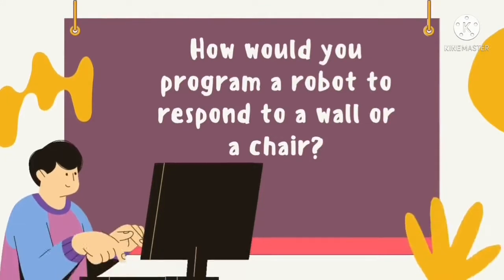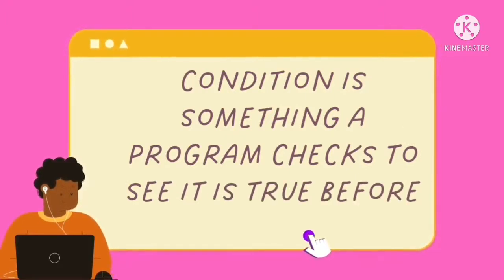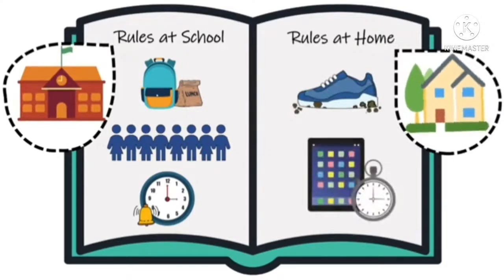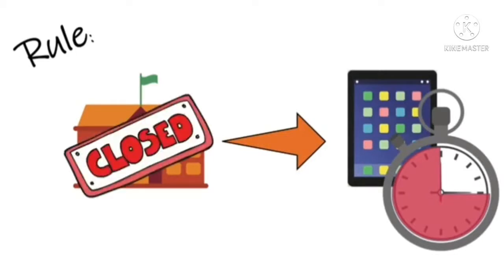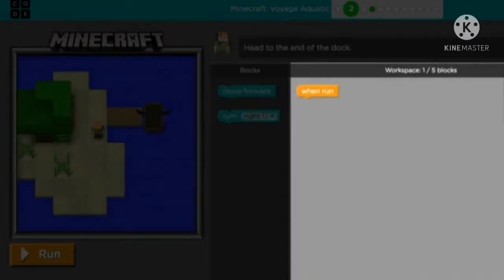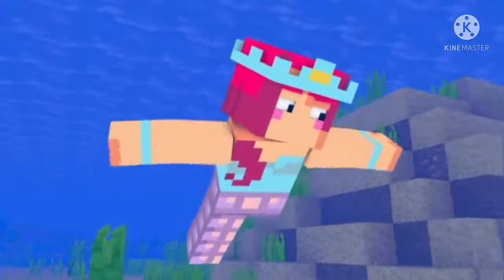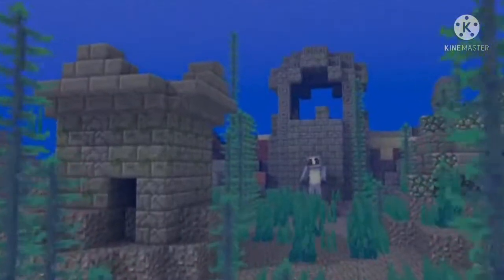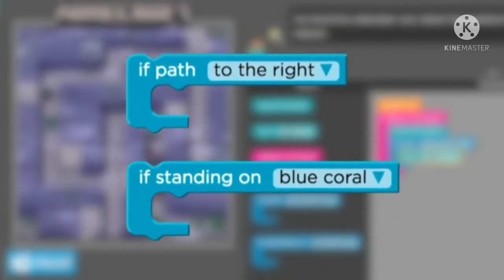Conditionals in minecraft: voyage aquatic